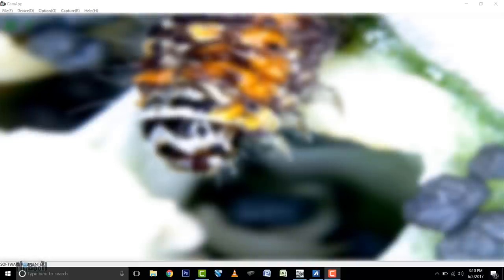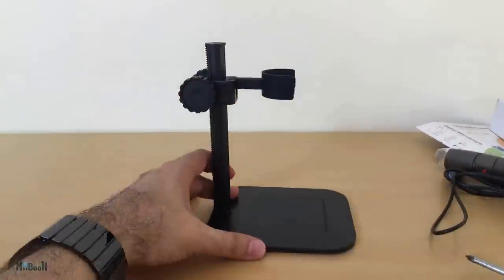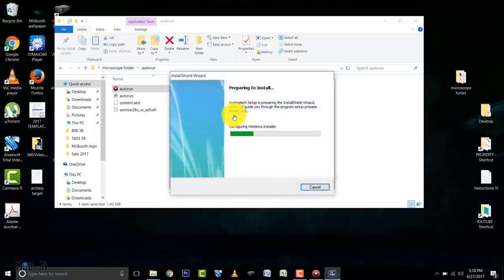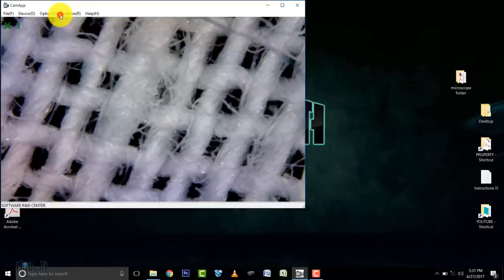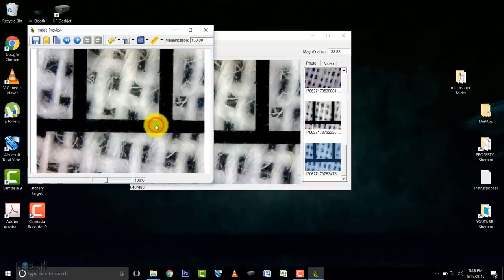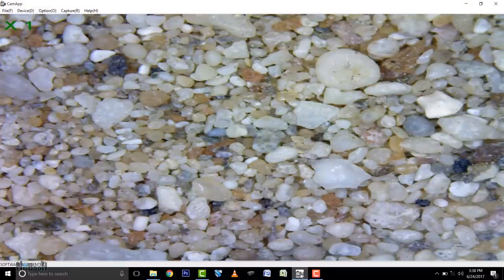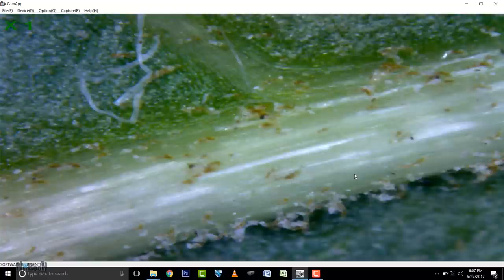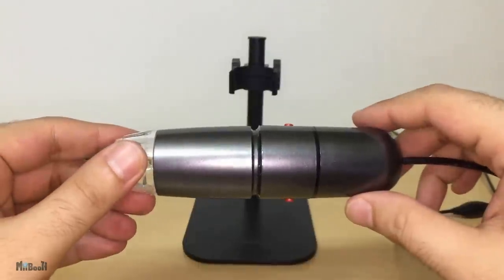1000x Digital Microscope Review | Sample images | Gearbest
In this video I unbox and review a 1000x Digital microscrope. Watch the video to find out if it actually stands up to its name.

G+: +Miibooth